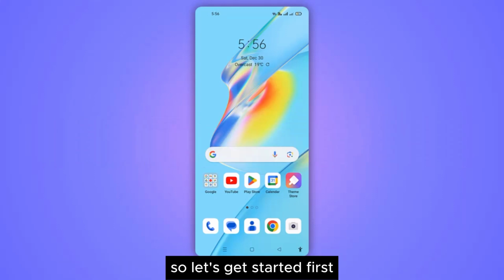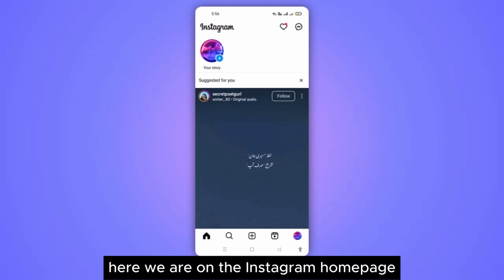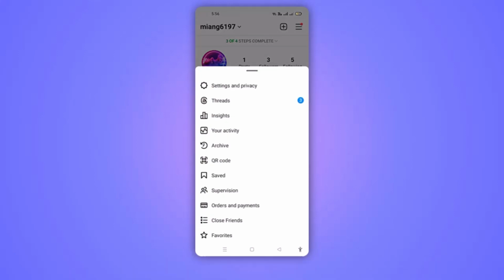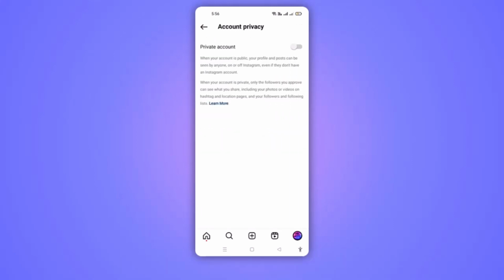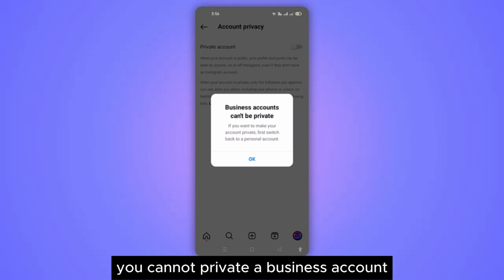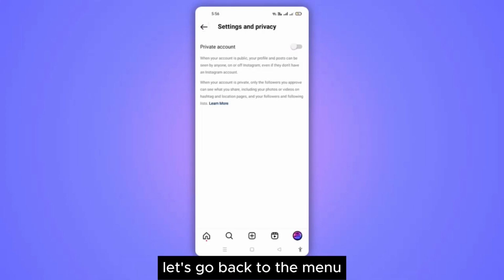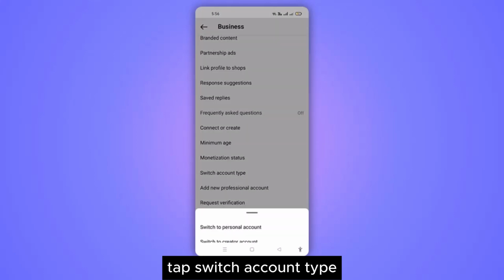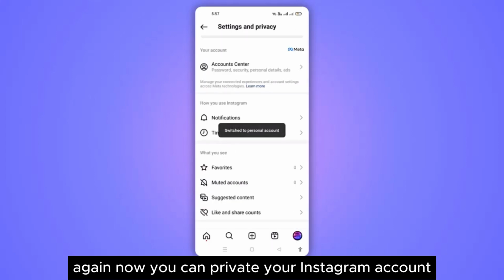How to Switch Business Account to Private Account on Instagram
In this video, you'll learn how to switch business account to private account on instagram.
We will guide you step-by-step on how to switch your business account to a private account on Instagram.

Are you tired of having your business profile accessible to everyone? Do you want to maintain a more exclusive and private presence on Instagram? Then this video is for you!

mk nvph